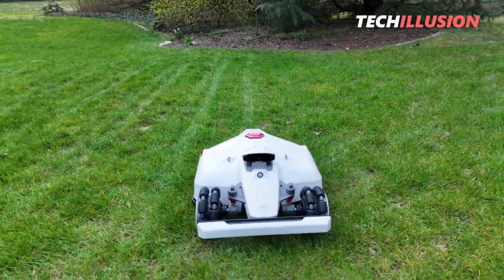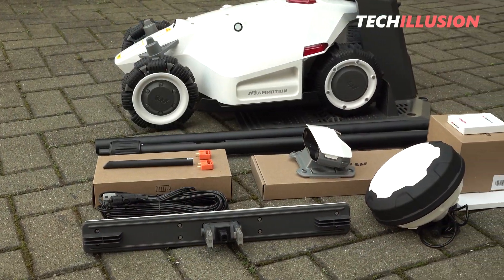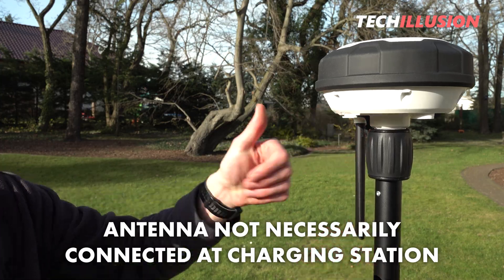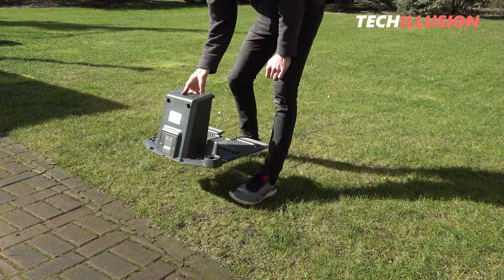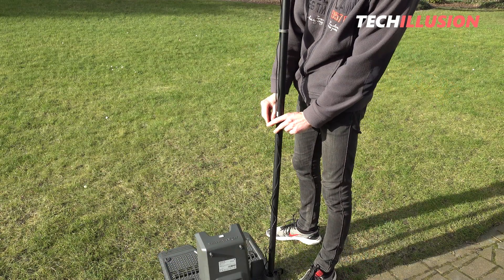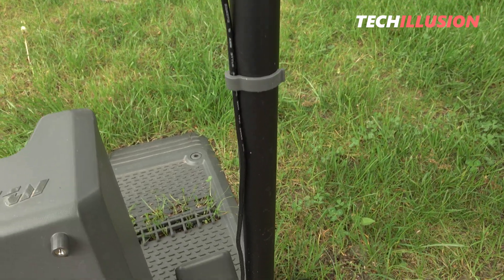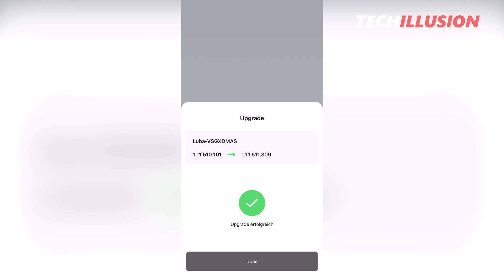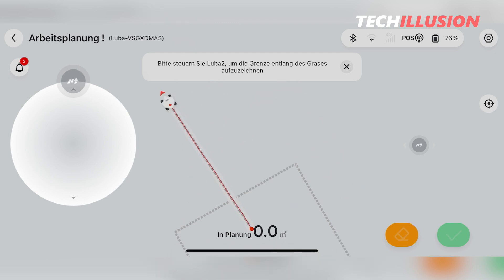🔥Mammotion LUBA 2 AWD Installation, Set-up & Commissioning ✔︎ Step by Step Guide Luba 1000 3000 5000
Mammotion Luba 2 AWD 1000/300/5000 -